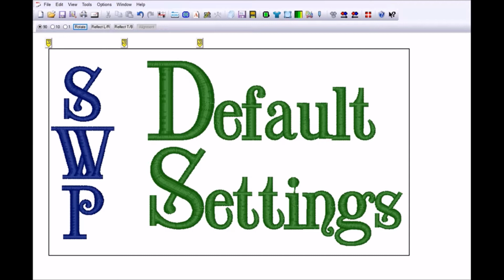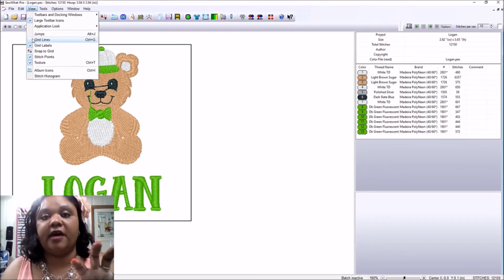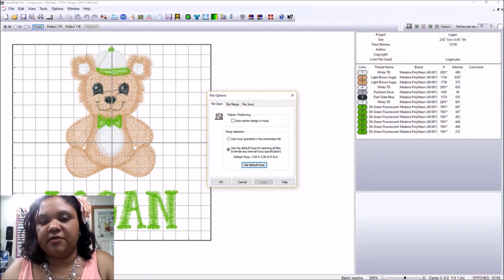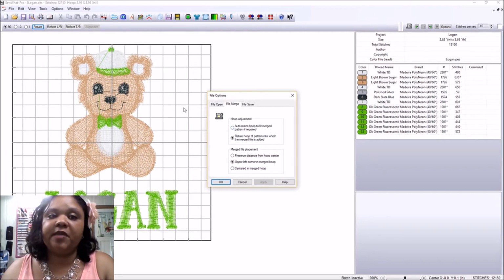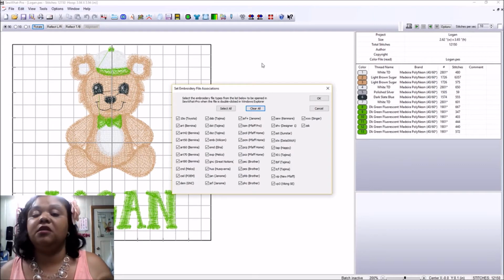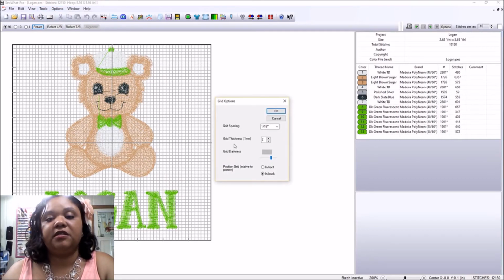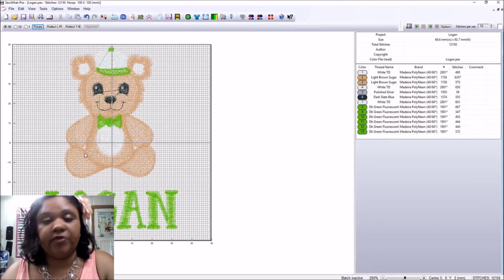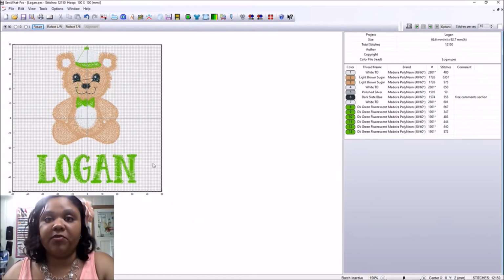Sew What Pro Default Settings and Channel Update! - By The Baby's Booty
Beginner and experienced Sew What Pro users alike use Default Settings.  These settings are adjustable which allows for a more comfortable custom editing experience.  If you experience an issue with the interface of Sew What Pro, chances are you could check your default settings for a remedy.

Also, at 21.1 minutes in, you will find an Update!  We have had a lot going on in the Baby's Booty studio!  Find out about upcoming videos, the latest scoop, as well as an awesome announcement!

If you have an embroidery machine, why not get the most out of your embroidery designs by using Sew What Pro for your editing needs?  Sew What Pro is the most powerful yet economic option available on the market today!  Download your copy here:

Keep up to date with The Baby's Booty via Social Media!

As of today, we are 778 Strong!  WooHoo!  I really appreciate and value your support!  If you know of anyone else who is interested in embroidery, direct them to our channel!  We want them to learn without the burn!

Do you have a suggestion for a video?  Or do you have a question that you'd like answered?  I enjoy feedback, and I strive to answer each and every comment made on this channel.

Thank you again for watching our videos, and as always, Happy Embroidering!